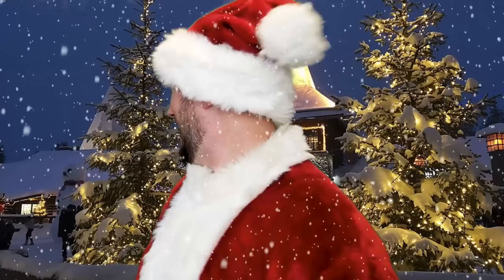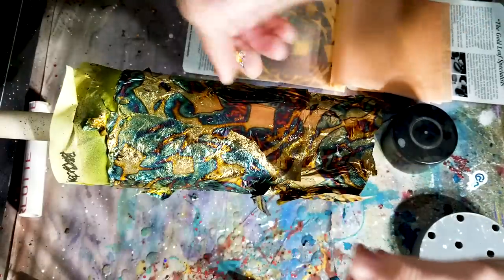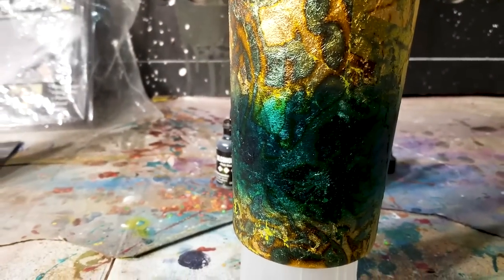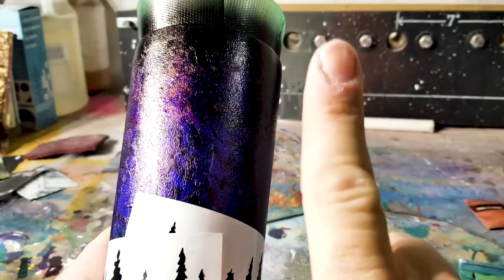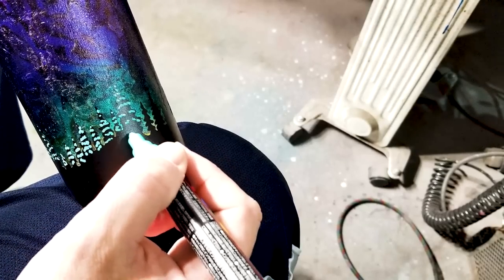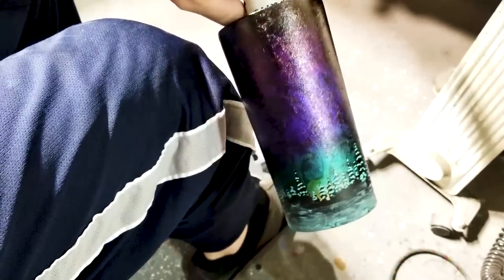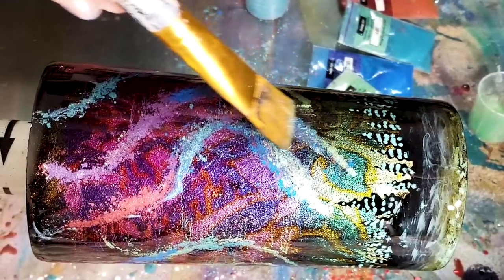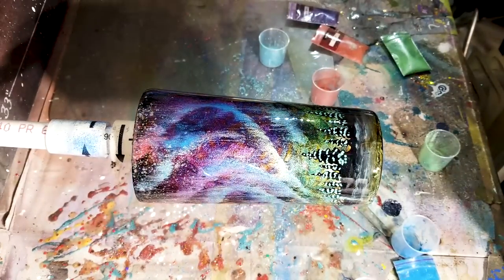Could this be The Most Beautiful Toombler EVER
In this video I show my version of the popular Northern Lights tumbler tutorial with some crazy twists and outside-the-box techniques!

🎨 Starter Airbrush & Compressor Combo
🎨 IWATA Airbrush Set I prefer (Best airbrush in the world!)

DCA FAMILY COMMUNITIES!!!

*SHOP THE SAME SUPPLIES I USE*
🎨 COMPLETE SET OF ALCOHOL INKS with NEW COLORS!! Ranger Tim Holtz Alcohol Ink Set

🎨Variegated Gold Leaf

🎨 Mica Powders

🎨 POSCA Markers Set

Matte Cleare

🎨 Epson Premium XP-7100 (printer I used)

🎨 Printable Vinyl (what I used)

🎨 Paper Cutter

🎨 MagicFly 50 Pak Assorted Glitters

🎨 CCDIY UV Resin

🎨 CCDIY UV Light

🎨 3M paint respirator

🎨Pac-Man Color Changing Coffee Mug

🎨 Wokok Sublimation Inks ( Non EcoTank)

🎨 Wokok Sublimation Paper

🎨 Epson Eco Tank 2760

🎨 Tall Double-Door Countertop Oven

🎨 Heat Tape

🎨 Painters Tape

🎨 Shrink Wrap Sleeves

🎨 Createx Candy2.0

🎨 Createx Wicked Set (various options)

🎨 Createx Illustration Set (various options)

🎨 Createx 4030 & 4012 Set

🎨 Tulip Dimensional Glow Paint

🎨 Rust-Oleum Glow Max

🎨 Metal Stir Sticks reduce bubbles in epoxy

🎨 Flat bottom Epoxy mixing cup reduce bubbles

🎨 Woodgrain Colors Alcohol Ink Set

🎨 Cricut Brand Printable Vinyl